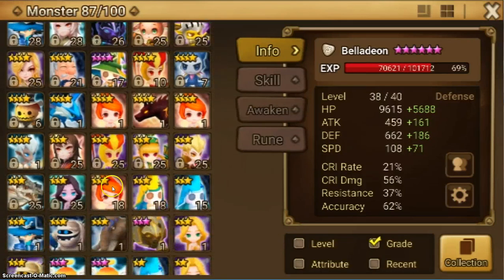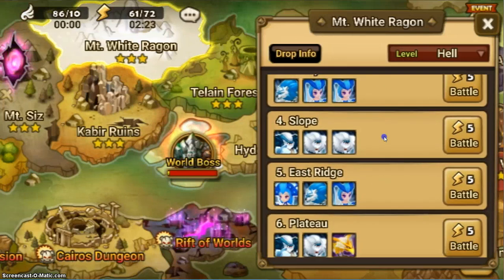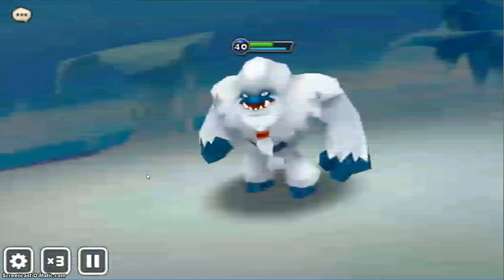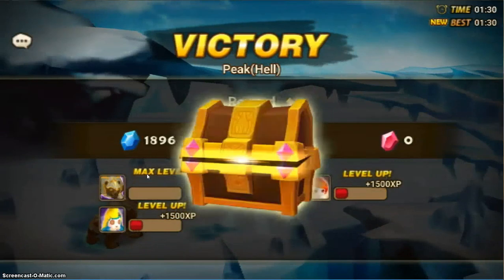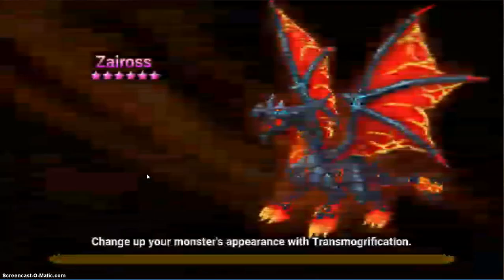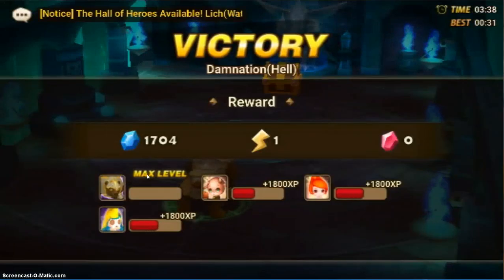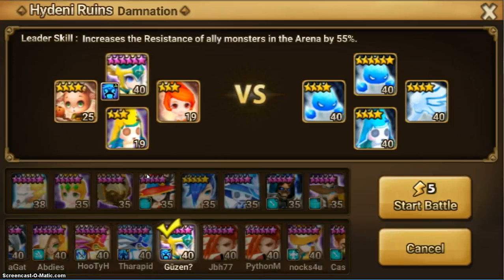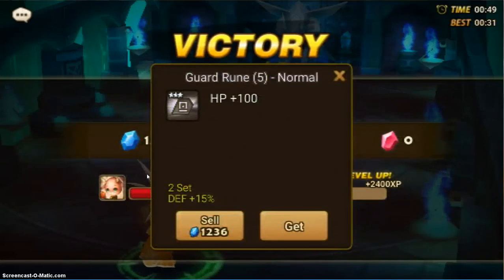summoners war power leveling monsters 101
summoners war free and easy guide to power leveling monsters